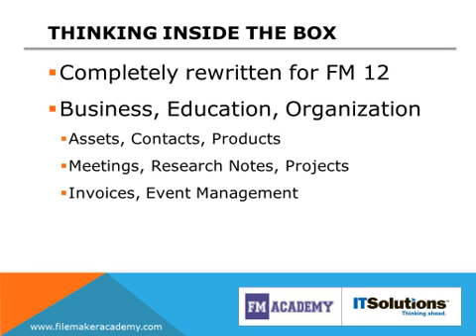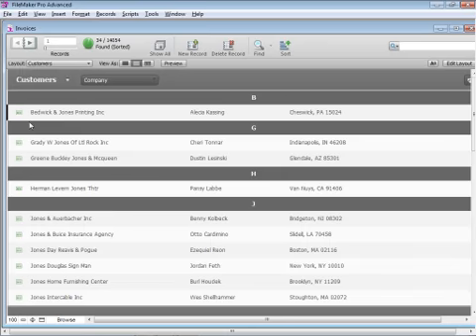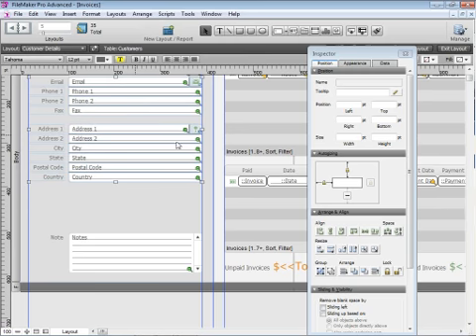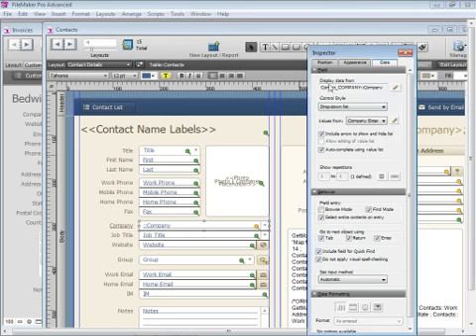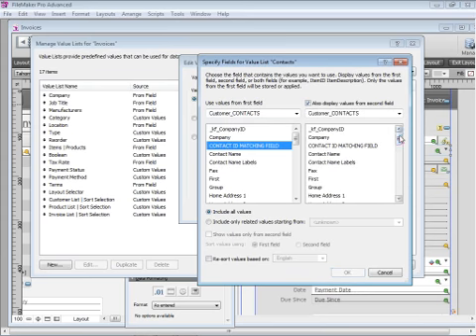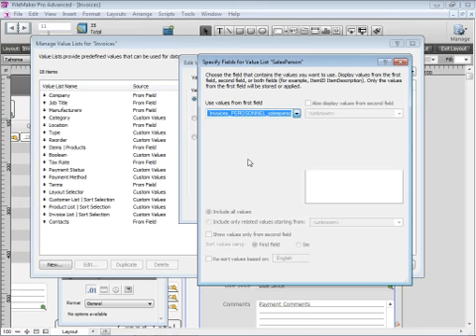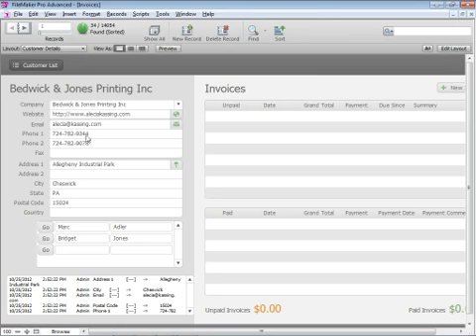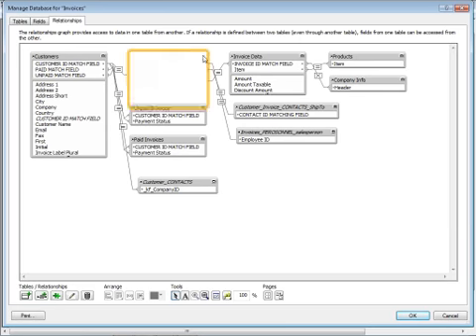Working With and Extending the FileMaker Starter Solutions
Join Jerry Salem of IT Solutions as he walks through some of the ways you can use the FileMaker Pro 12 starter solutions in your business.  Jerry combines, extends and enhances the starter solutions to solve real-world business problems.